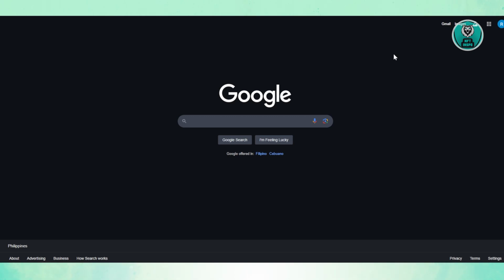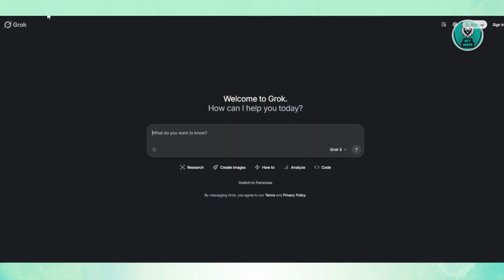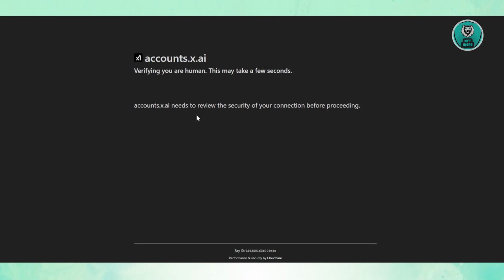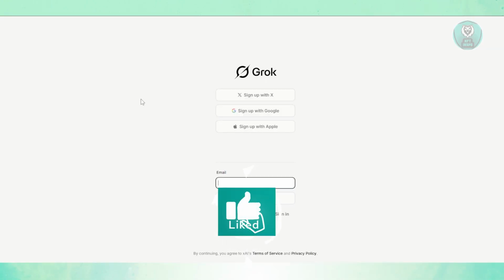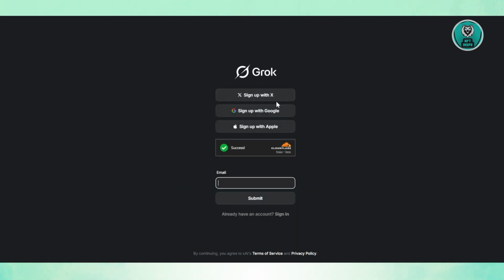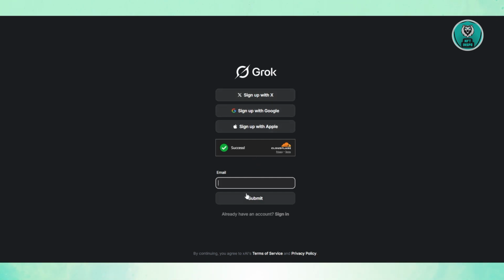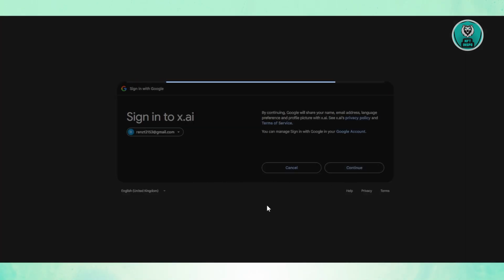How To Sign Up Grok AI Account On The App | Create Grok AI Account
If you want to sign up for a Grok AI account on the app, then this tutorial will be perfect for you!